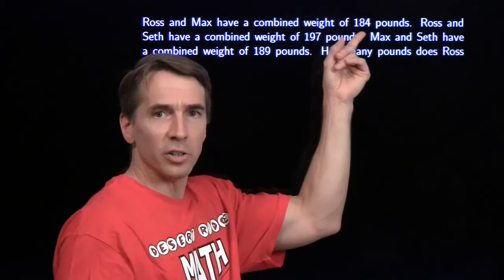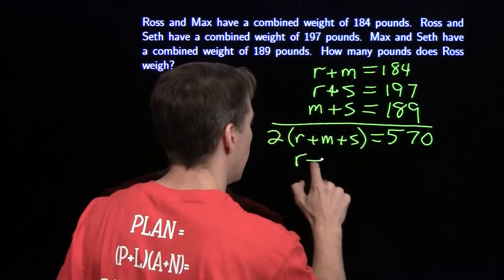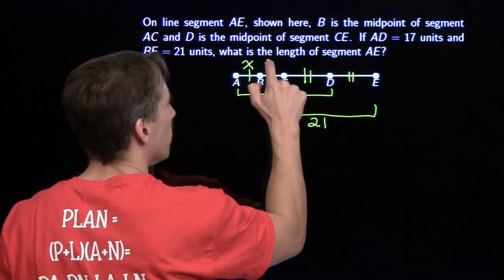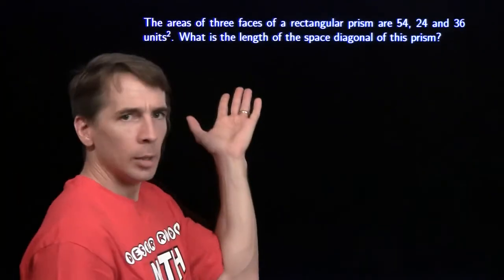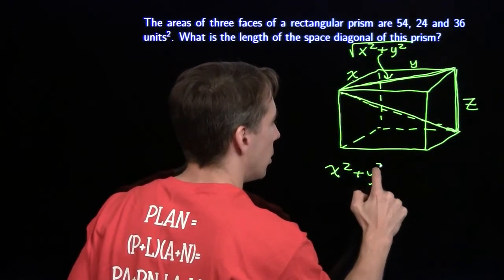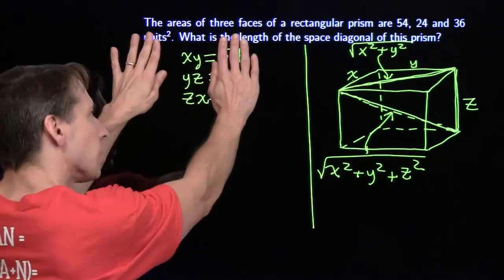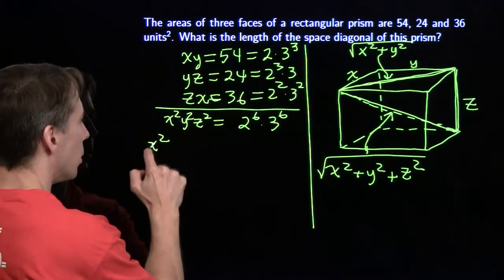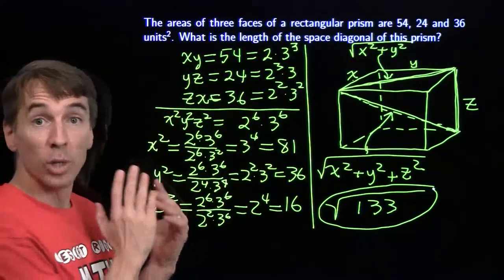Mini #65 - Seeing Symmetry in Systems of Equations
October 2016

This video focuses on solving problems using systems of equations.